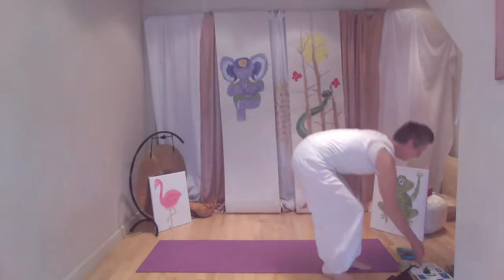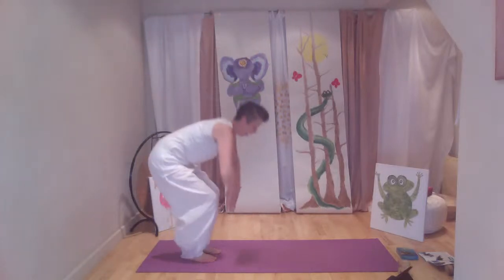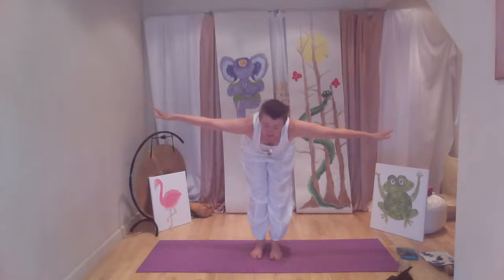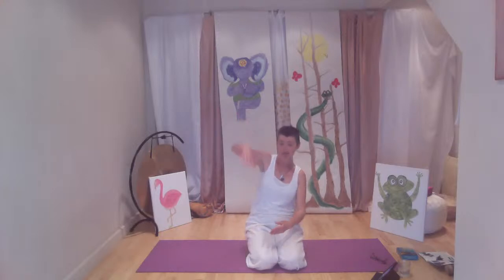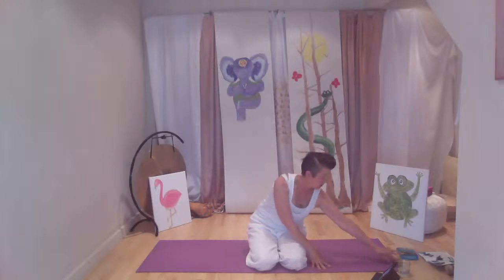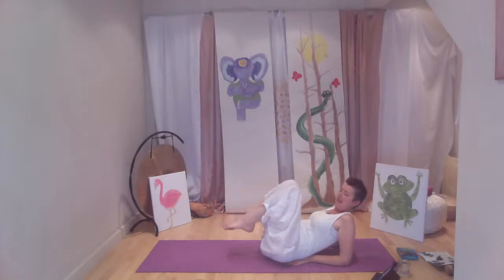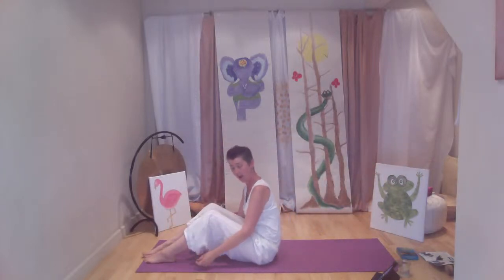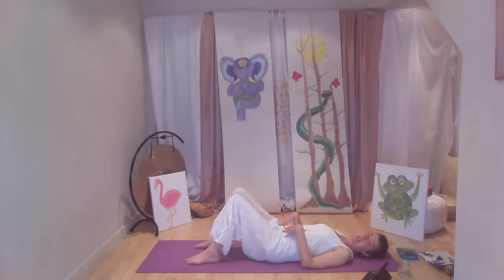Under The Sea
Come along with Freddy Frog and his friends for an adventure 'Under the Sea'.  Blow up you bubbles, and dive deep into the Sea to see what you can See. Tropical fish, sting rays, sharks, dolphins, Freddy and his friends are going to have a great time. Plus we can play the swimming game :)